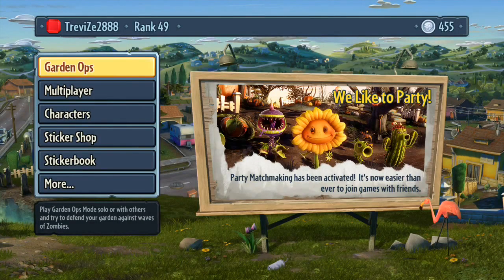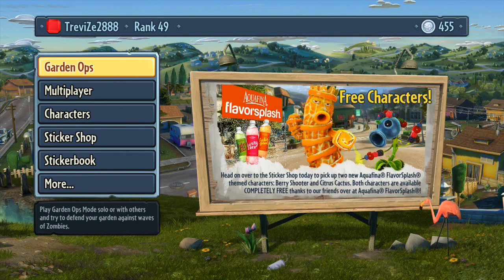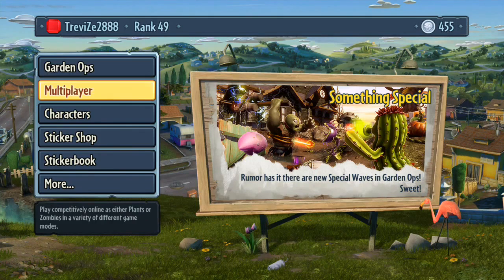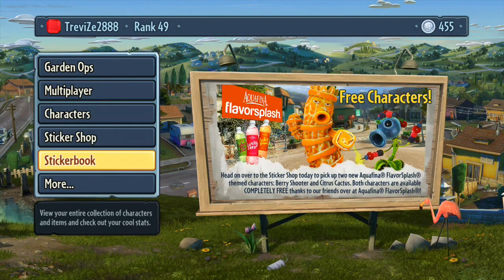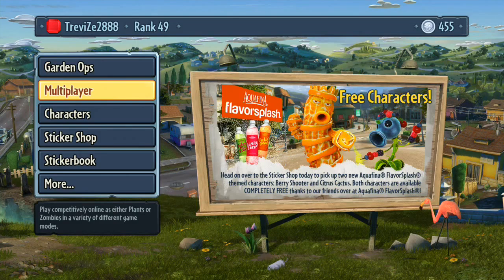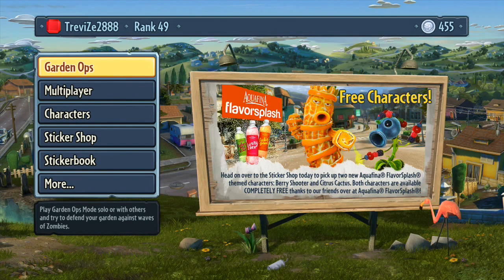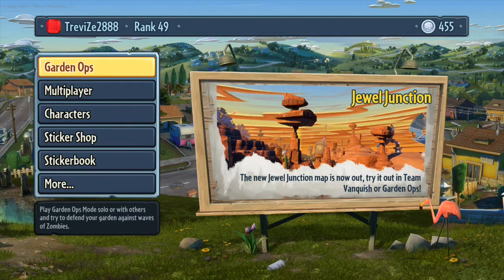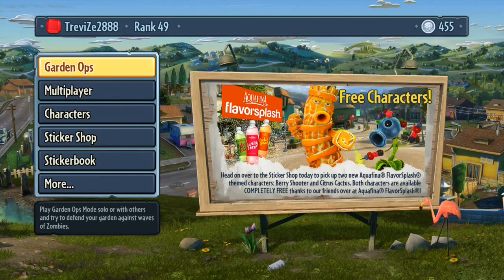PVZ:GW - The Ultimate Guide! (Intro)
This episode is just an explanation of the series!